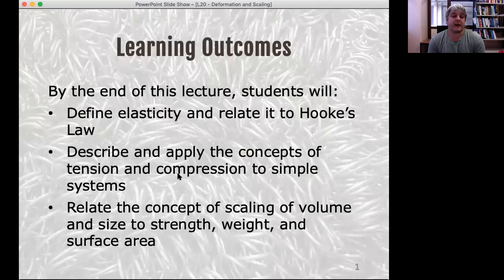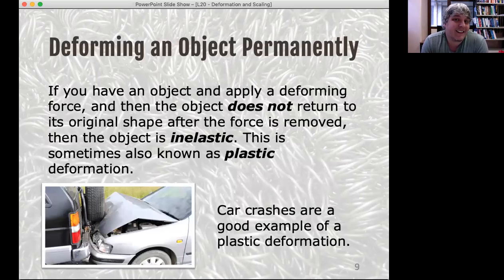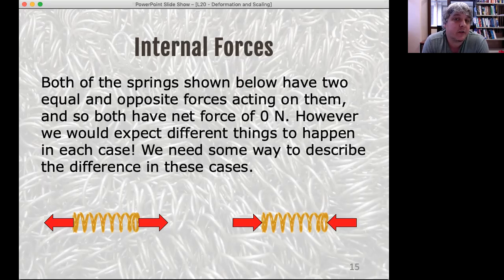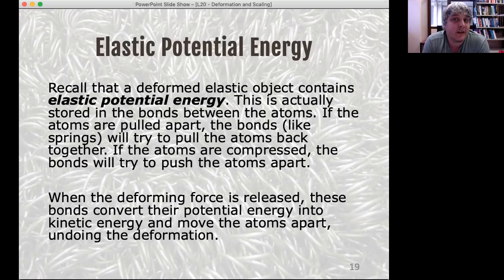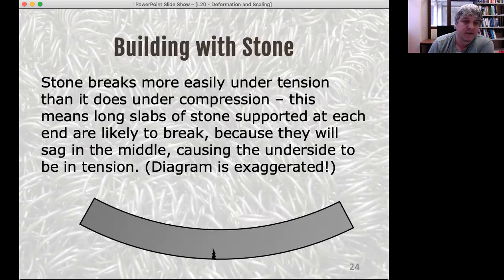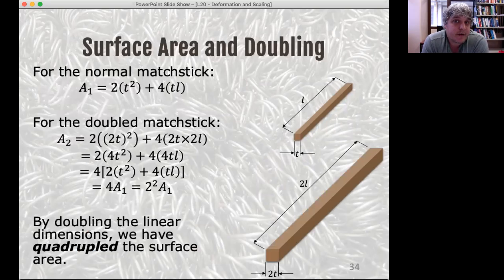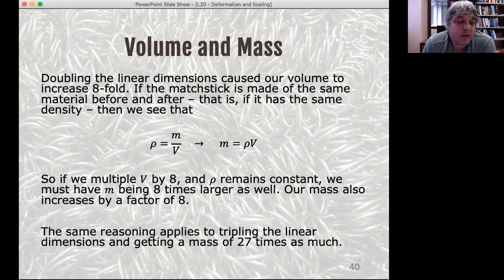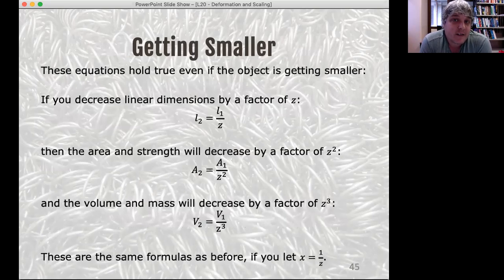124100 - Lesson 20